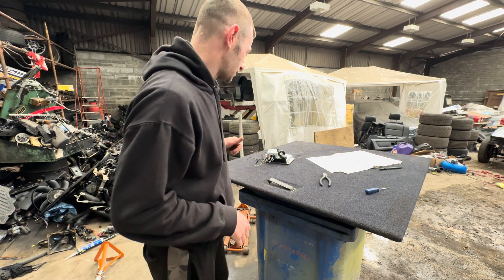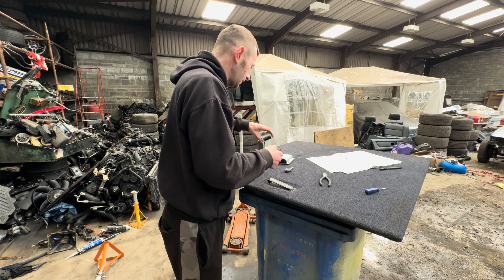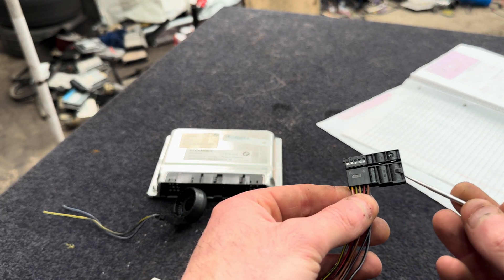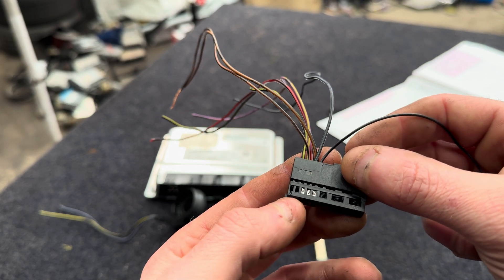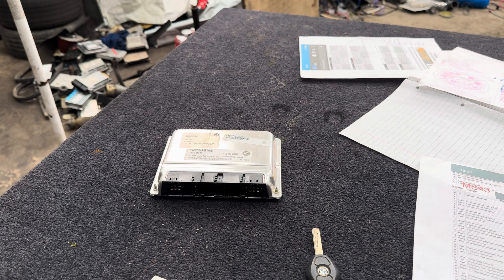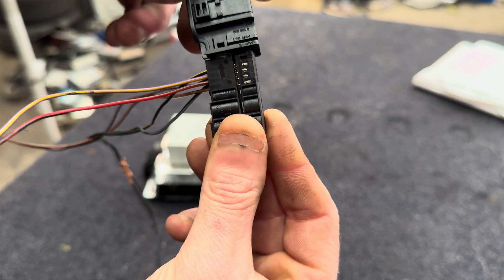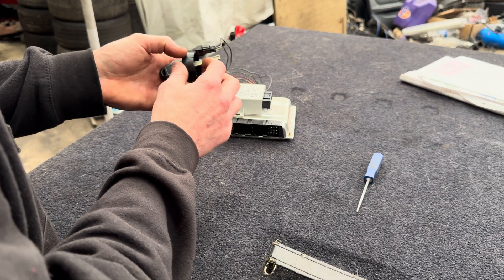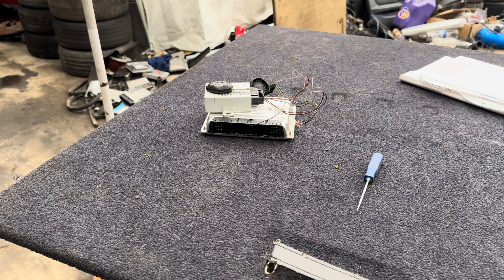BMW EWS 3 FOR STANDALONE USE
ews 3 is factory immobiliser on bmw e39 e46 e53 and range rover that has bmw m57.in this video i show how you can wire this up for an engine swap if you-1 cant get someone to delete this on ecu for you or
2 want the security of someone not stealing your car

diagram to ews 3 box found here on my google drive
anyone with the link can view/download this

please if this video was helpful